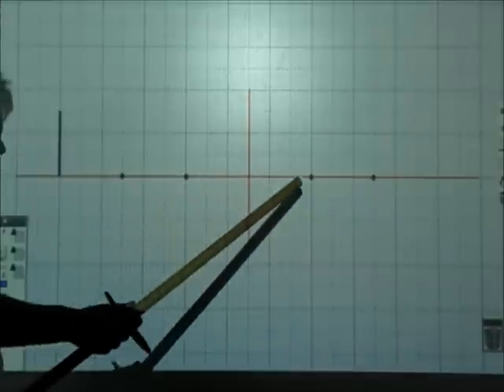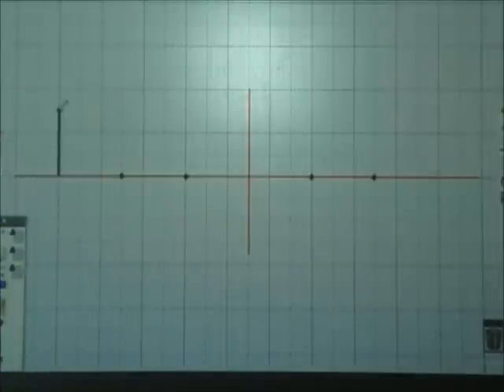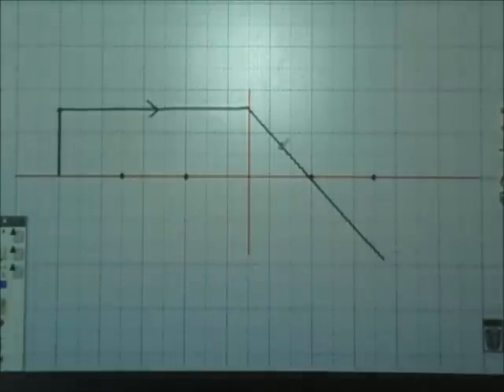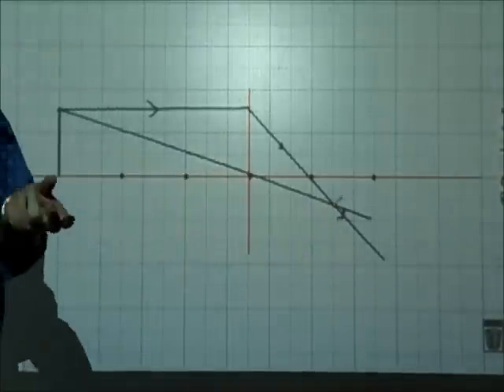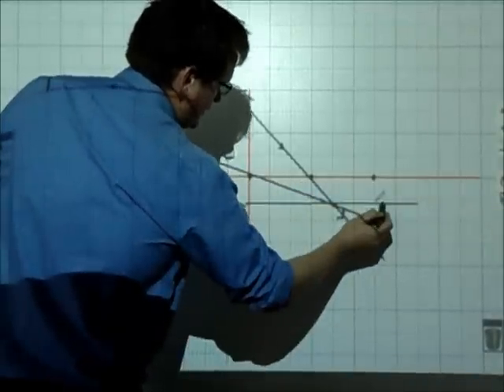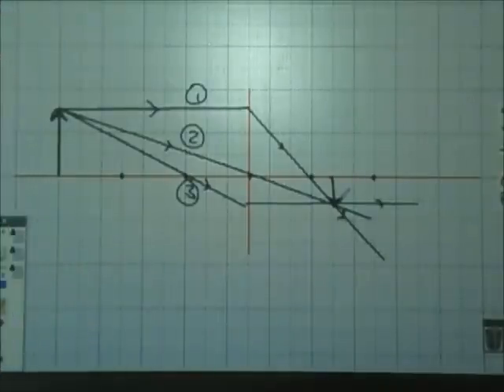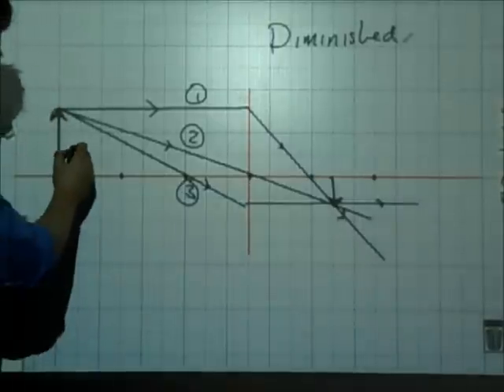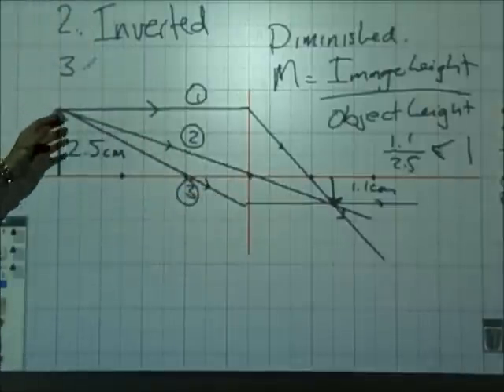Option G - Lens Diagrams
IB Physics instruction video